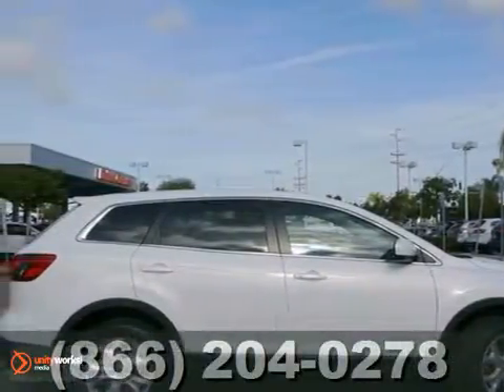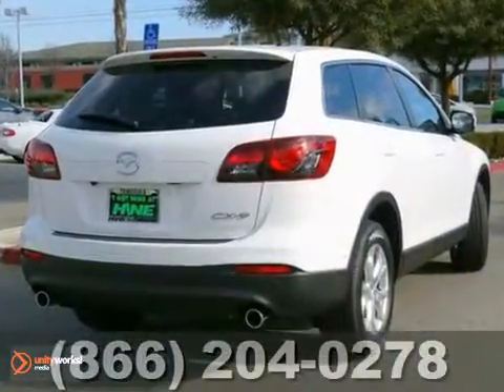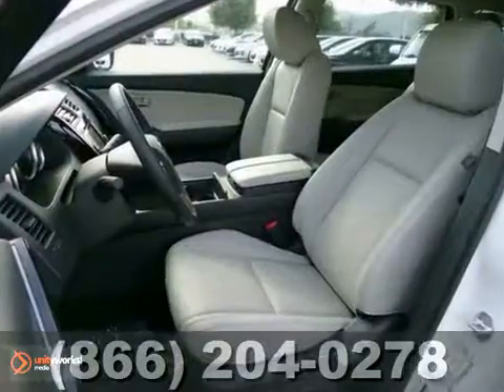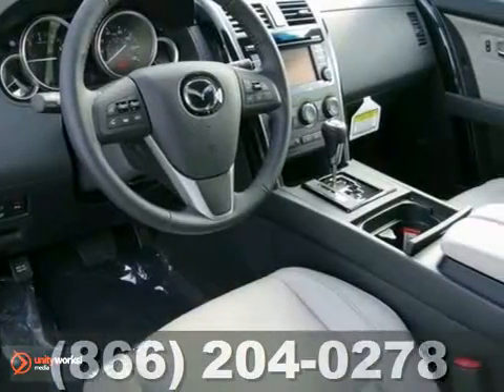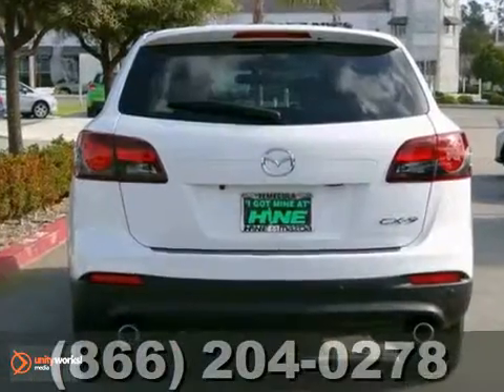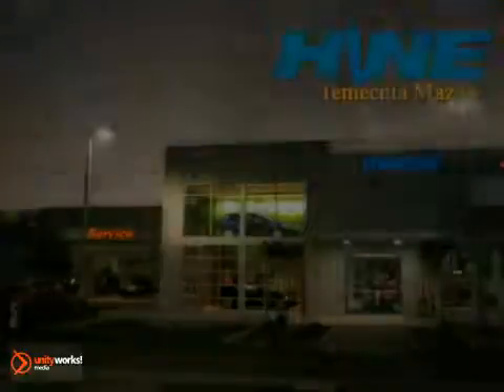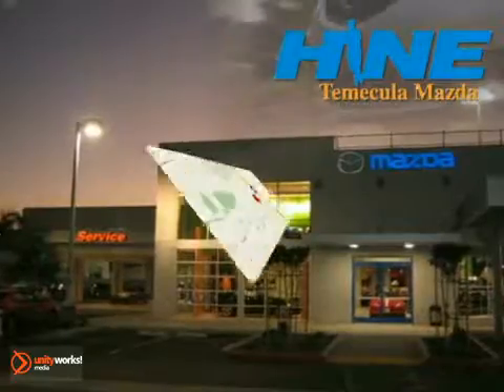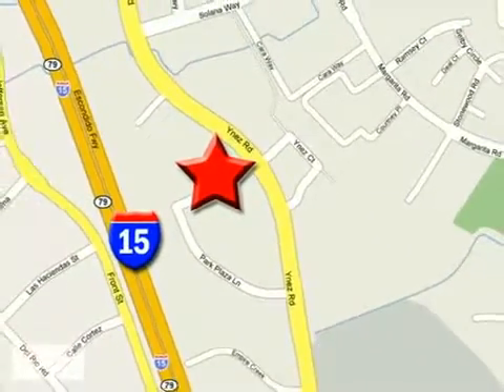2013 Mazda CX-9 Temecula CA Riverside, CA #8282 - SOLD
SOLD SOLD - Call or visit for a test drive of this vehicle today!